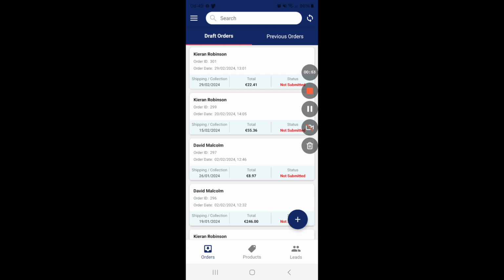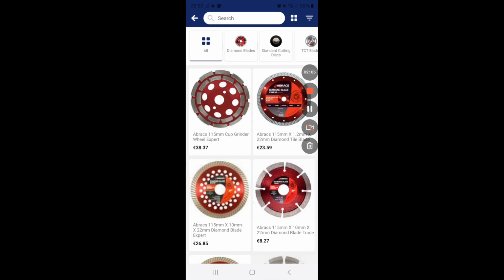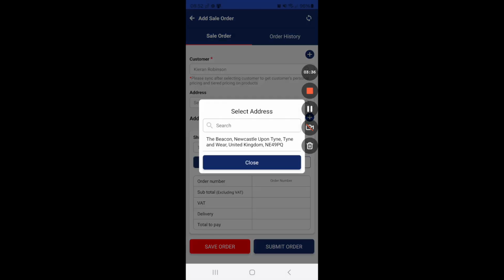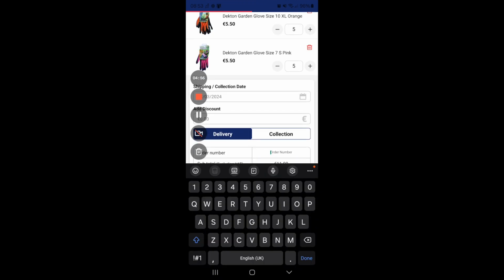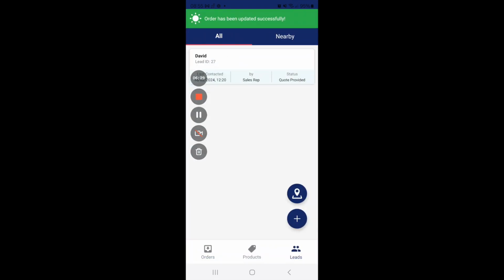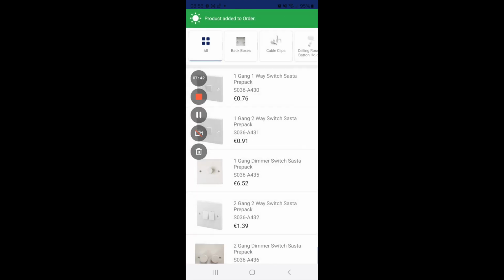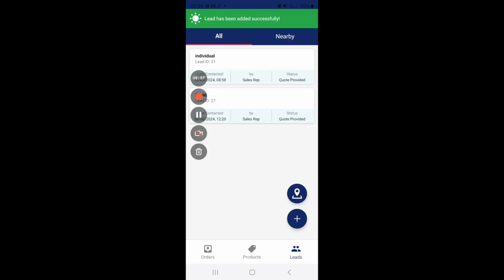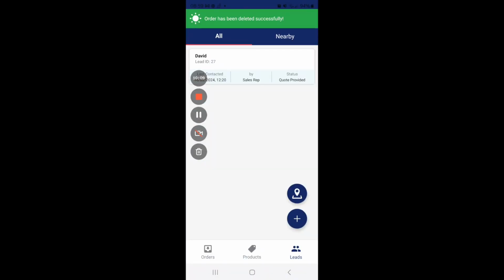Sales Rep App for sales representatives I Product Demo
Help your sales reps meet their targets with our sales rep app!

Sales Rep App is an app specially created for sales representatives to help them meet their sales targets. Our customers see almost 300% increase in their revenue after using sales rep app.